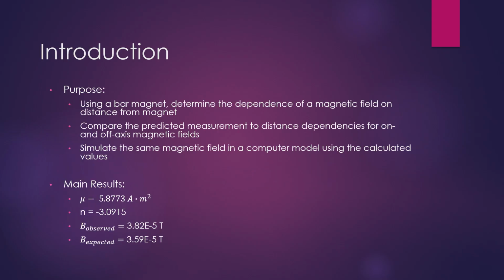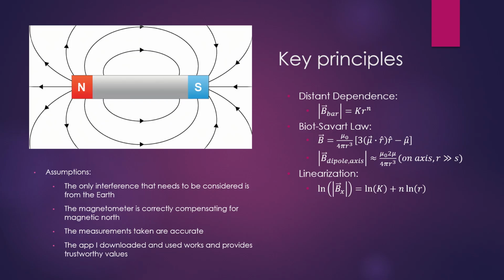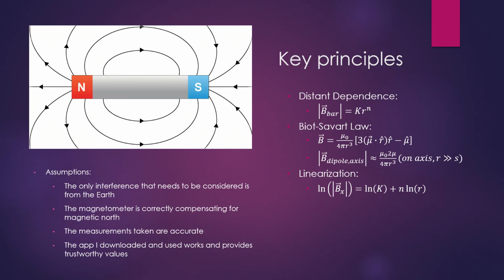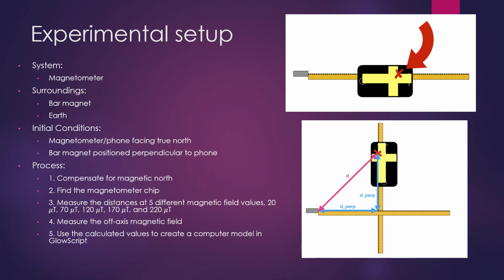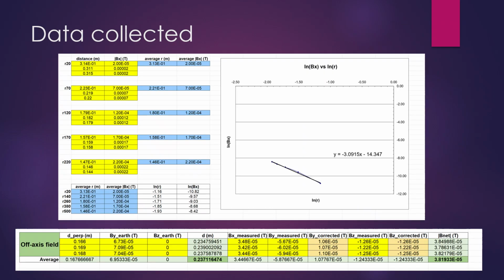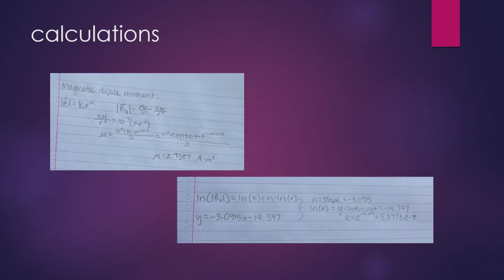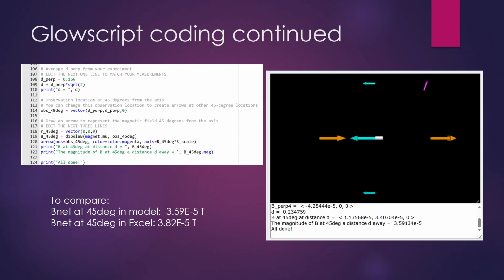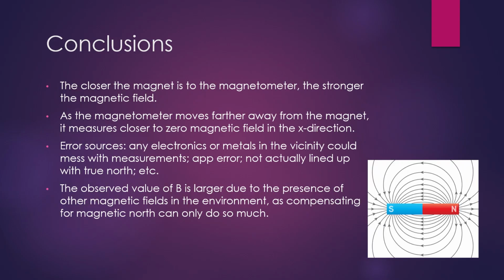PHYS 2212 Lab 2